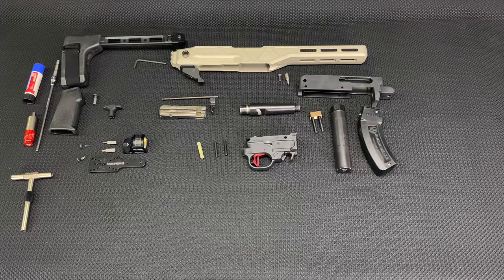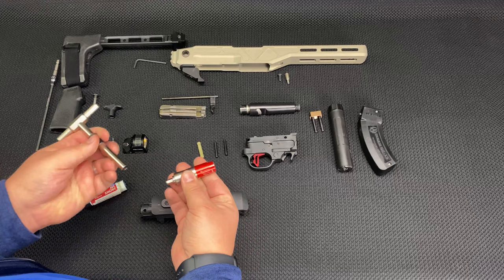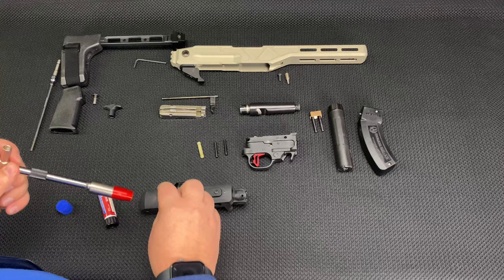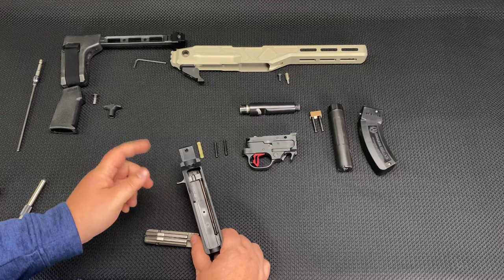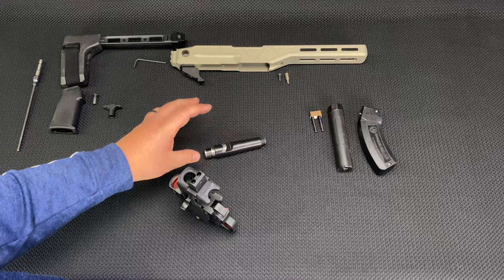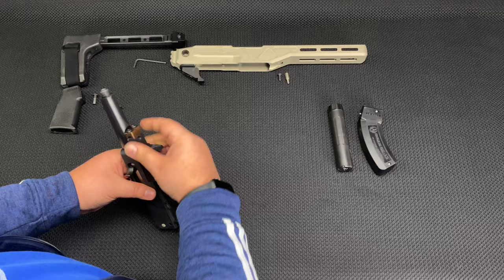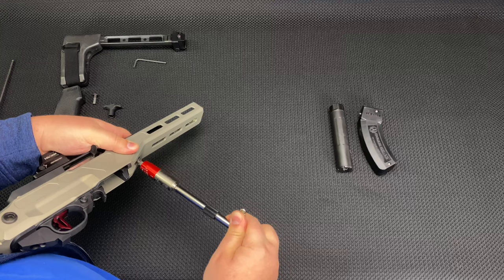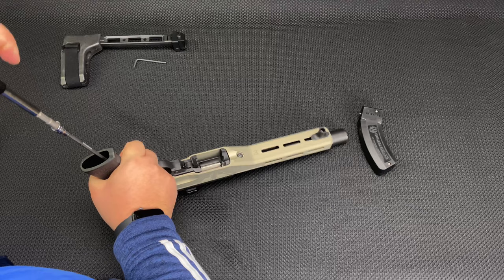Building a 10/22 Charger with a Enoch Industries Odin Chassis and SB FS1913 Brace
Items Shown in the Video:

Brownells BRN22 Receiver $70 (railed version $90)
Factory receiver parts kit ($49)
Holosun 507C Red Dot ($310)
TandemKross Victory Trigger Kit ($135)
CPC Barrel Reworking (price varies)
Enoch Industries Odin Deep Six Chassis ($245)
SB Tactical FS1913 Brace ($200)

Total cost: $1,525 + factory barrel and rework

Or lastly buy anything from Amazon, and I'll get a small percentage.

You will not pay any more for going through my links. I link these companies and their products because of their quality and not because of the commission I receive from your purchases. The decision is yours, and whether or not you decide to buy something is completely up to you.